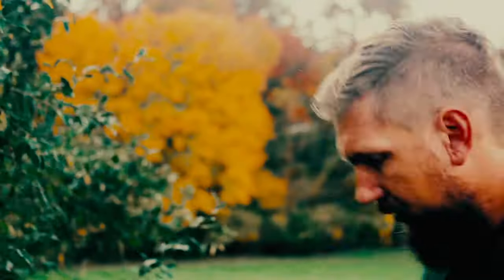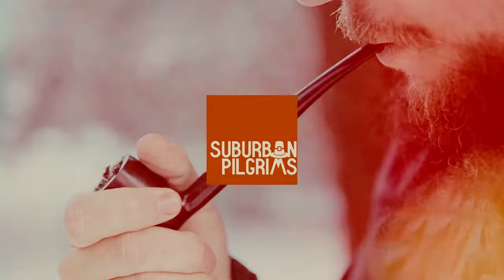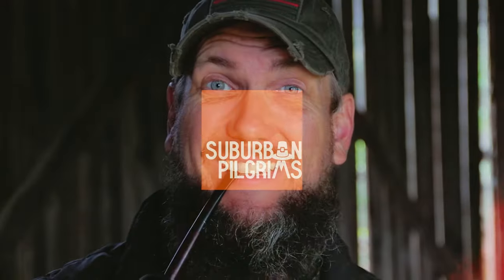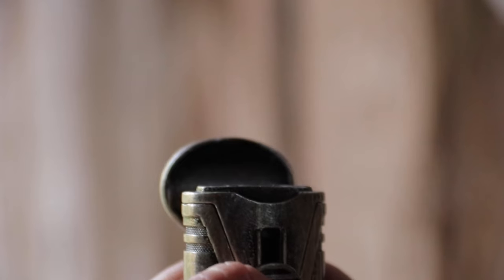Torch VS Match VS Soft Flame Lighters!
There are a number of ways to light your tobacco pipe, from a match, to an explosion. Today, we look at three of the more common methods. The soft flame lighter, torch lighter, and matches.

Cheap Cigar Lighter
Expensive Cigar Lighter
Cool Pipe Lighter
Expensive Pipe Lighter
Nifty Humidor Jar
Travel Humidor
Cigar Punch